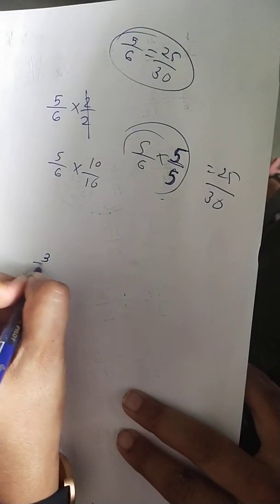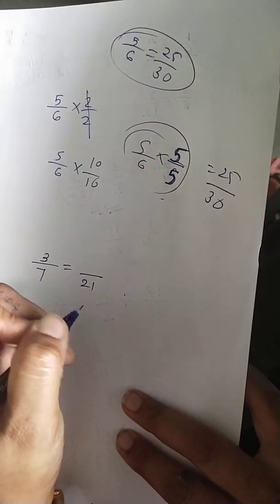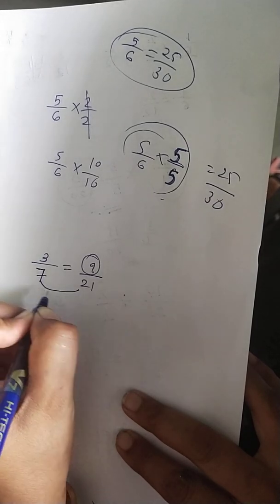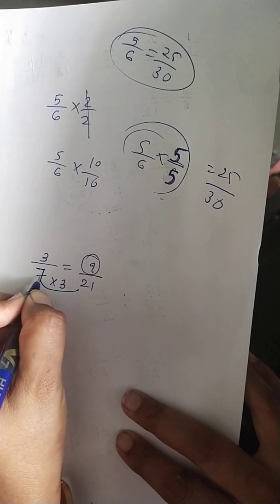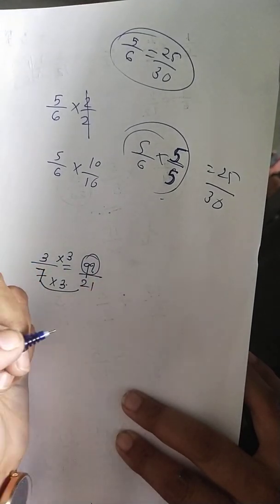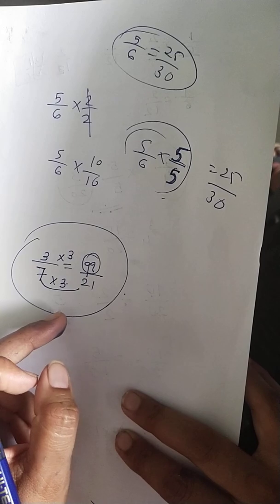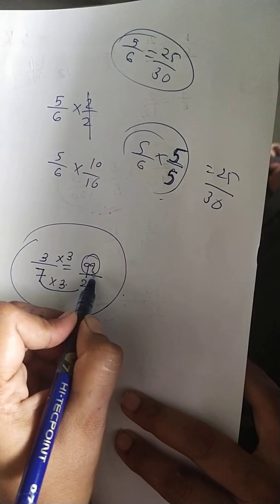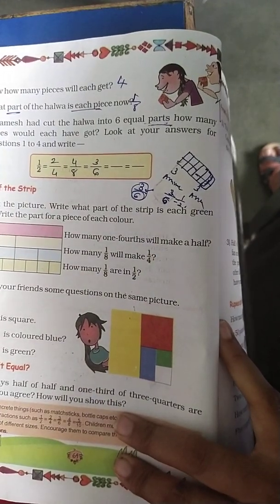std-5thlmathsl che.4l page63